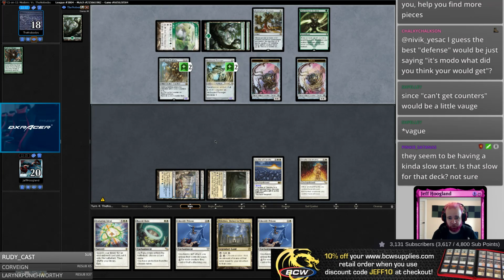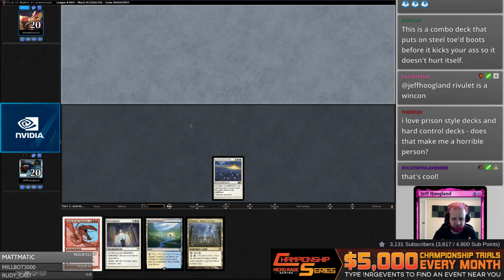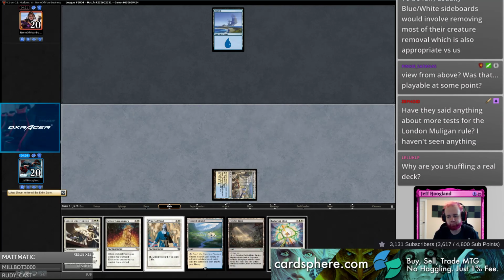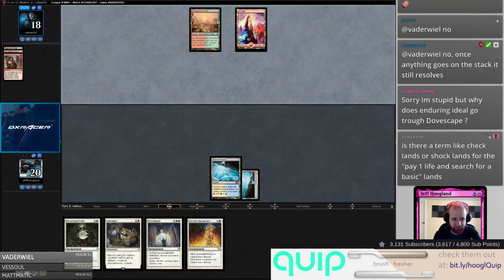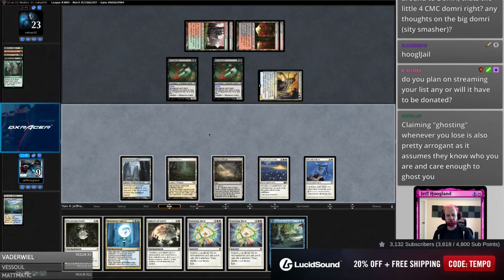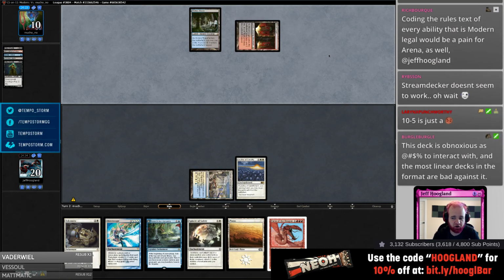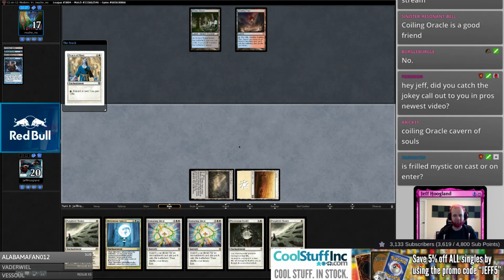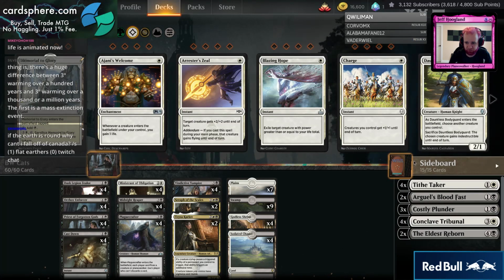Wu Enduring Ideal - Modern - March 6th, 2019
1 Cast Out
2 Copy Enchantment
1 Detention Sphere
1 Dovescape
4 Enduring Ideal
2 Field of Ruin
4 Flooded Strand
1 Form of the Dragon
3 Ghostly Prison
1 Gideon's Intervention
2 Glacial Fortress
1 Greater Auramancy
1 Hallowed Fountain
1 Island
4 Leyline of Sanctity
4 Lotus Bloom
1 Mistveil Plains
1 Nevermore
4 Nykthos, Shrine to Nyx
1 Overwhelming Splendor
1 Peace of Mind
3 Phyrexian Unlife
4 Plains
3 Runed Halo
2 Search for Azcanta
1 Solemnity
1 Sphere of Safety
1 Starfield of Nyx
4 Temple of Enlightenment

2 Boseiju, Who Shelters All
2 Damping Sphere
2 Porphyry Nodes
2 Rest in Peace
4 Silence
1 Supreme Verdict
1 Terminus
1 Wrath of God